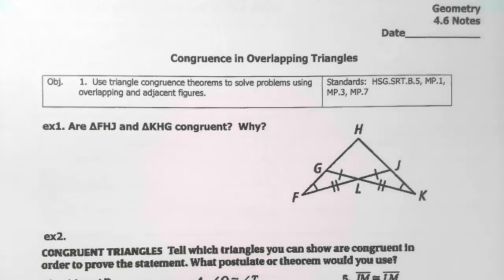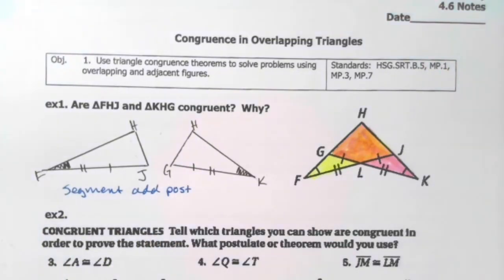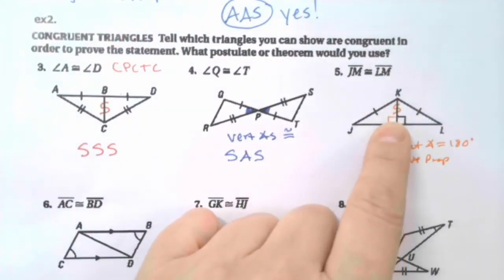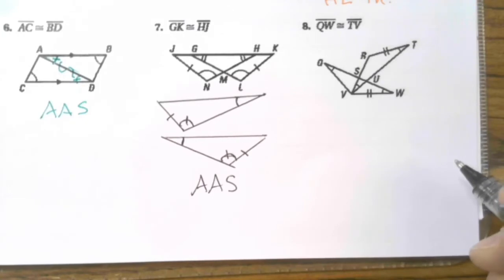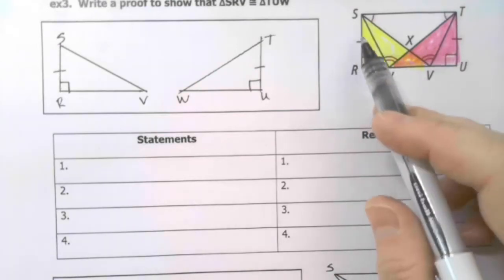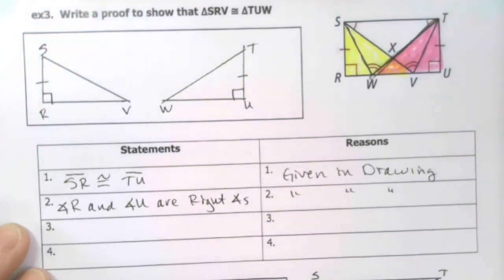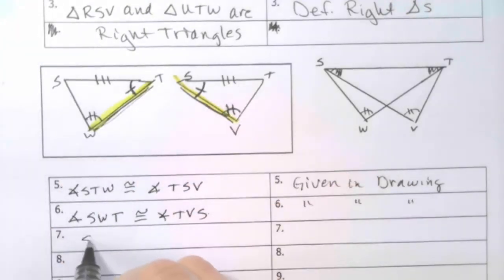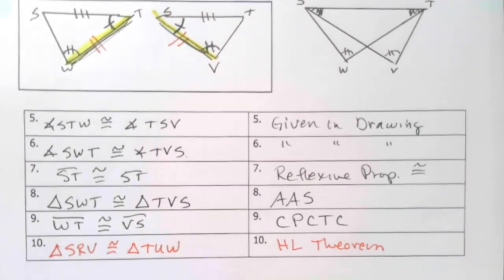Geom 4 6 Video Notes Congruence in Overlapping Triangles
Interpreting drawings using overlapping Triangles
Using multiple triangles in a proof